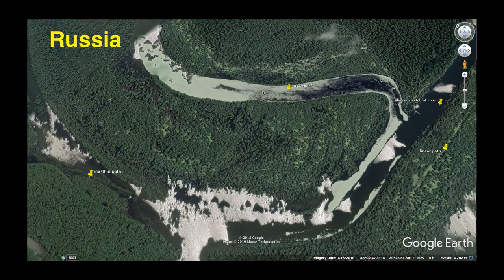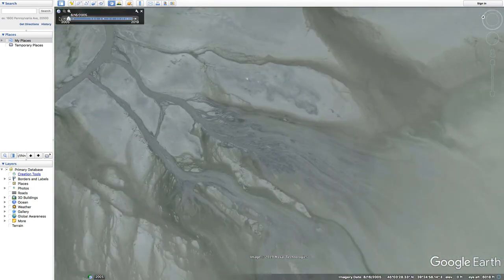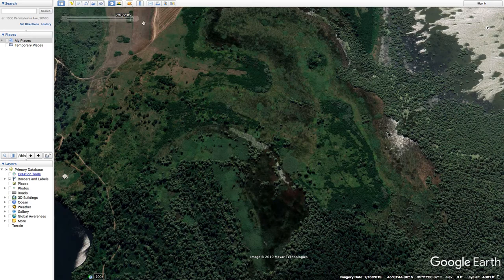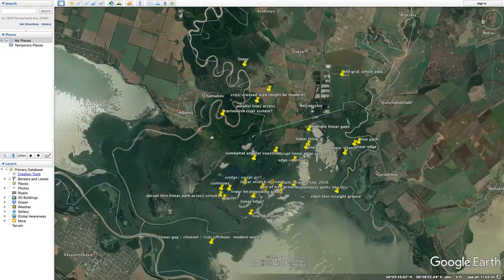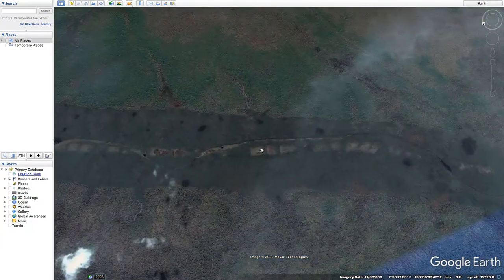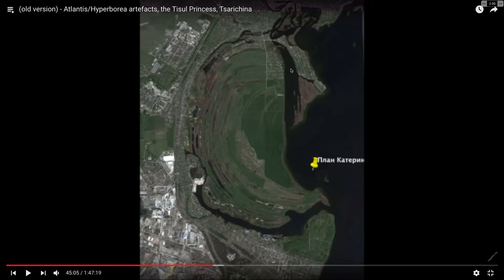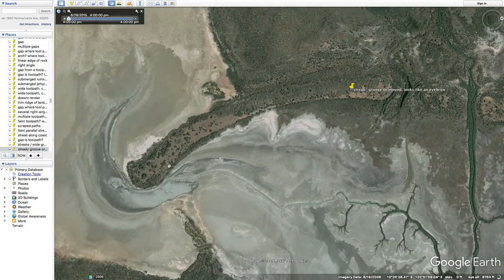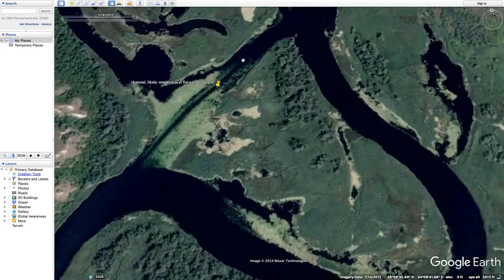"Cartoonish Rivers" (p.7) - The Various Types of Anomalies on Earth's Surface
Go here to watch a short summary version of The Various Types of Anomalies on Earth's Surface :

To import the placemarks, just go to File, Open in Google Earth Pro.
(Google Earth Pro is free). It will show up in your "Temporary Places" in the menu. If you want to save it so it shows up next time, drag the folder from your Temporary Places to My Places, and then do File, Save My Places. Next time you open the app, my placemarks will display as a subfolder in your My Places folder, so you can keep mine and yours separate.